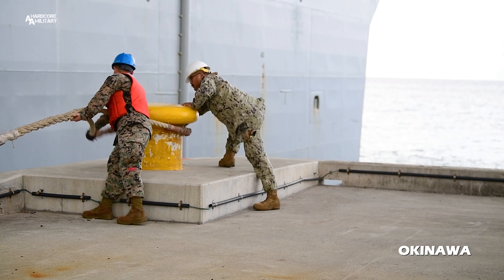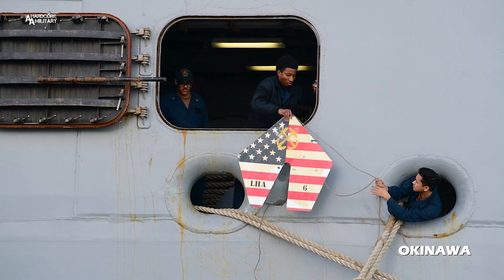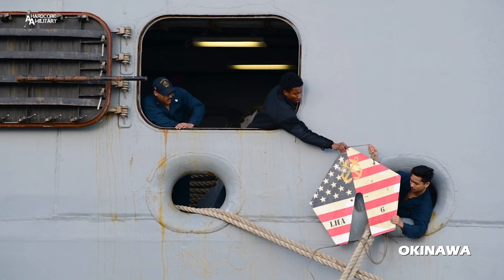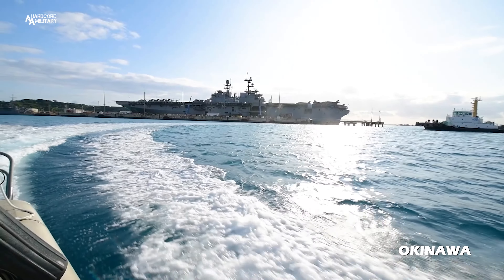CFAO Security Port OPS Bring USS America (LHA-6) to Port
Commander Fleet Activities Okinawa (CFAO)
AFN Okinawa
U.S. Navy Video by Petty Officer 2nd Class Jason Isaacs
JAPAN
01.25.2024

U.S. Navy Sailors, assigned to Commander, Fleet Activities Okinawa, help moor the forward-deployed amphibious assault carrier USS America (LHA-6) at White Beach Naval Facility, Okinawa, Japan, Jan. 25, 2024.

America, the lead ship of the America Amphibious Ready Group, is operating in the U.S. 7th Fleet area of operations. The U.S. 7th Fleet is the U.S. Navy’s largest forward-deployed numbered fleet and routinely interacts and operates with allies and partners in preserving a free and open Indo-Pacific region.

Landing Helicopter Assault (LHA) is the United States Navy's hull classification symbol for the general-purpose helicopter-carrying amphibious assault ships of the Tarawa and America classes.